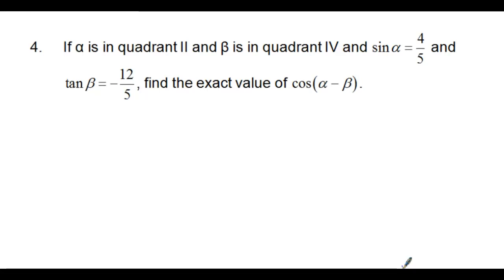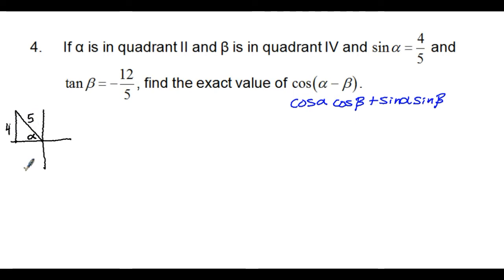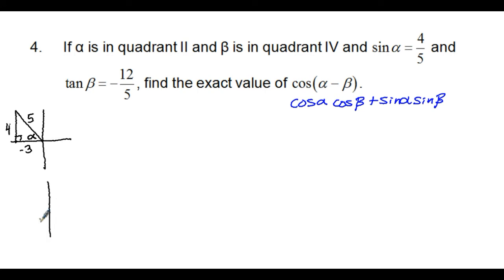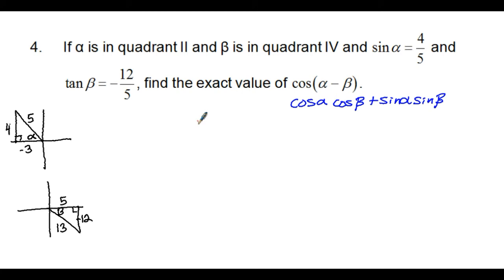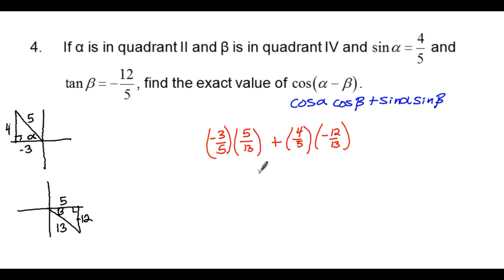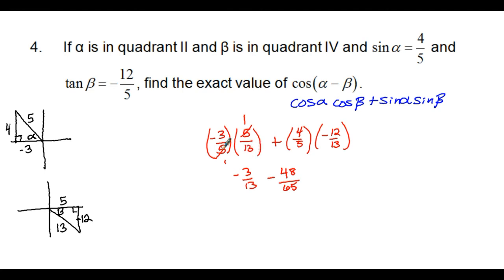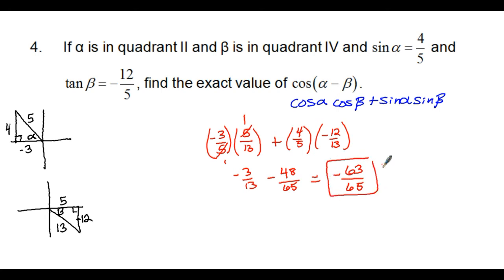Sum and Difference Formulas Example #4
Sum and Difference Formulas Example #5 for my PreCalculus iBook